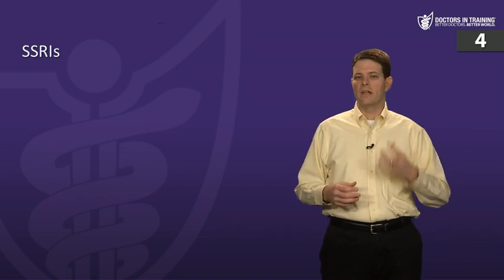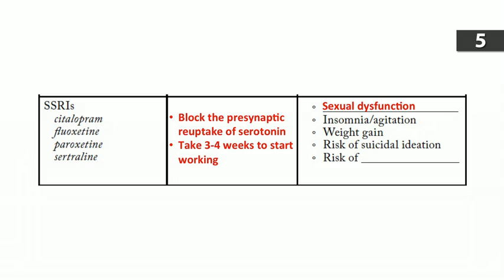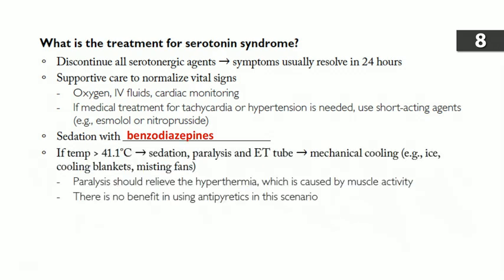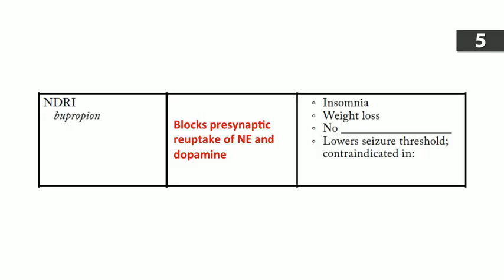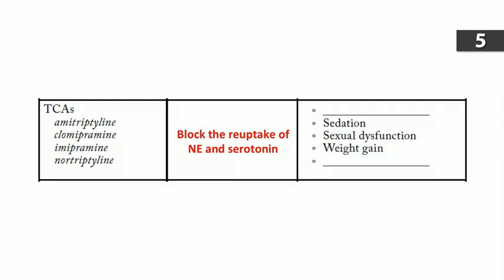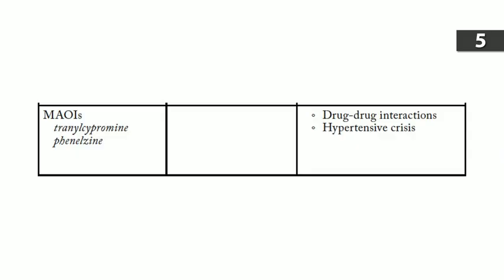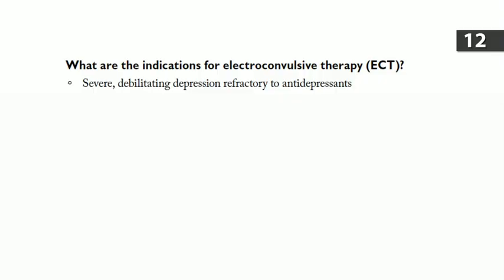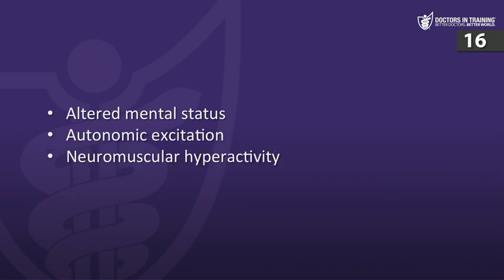1J Psychiatry 2